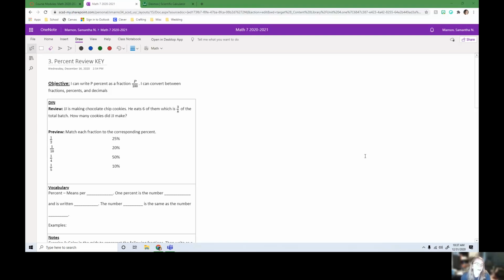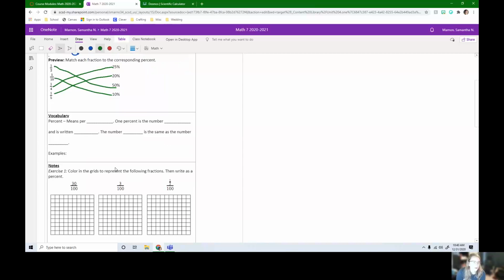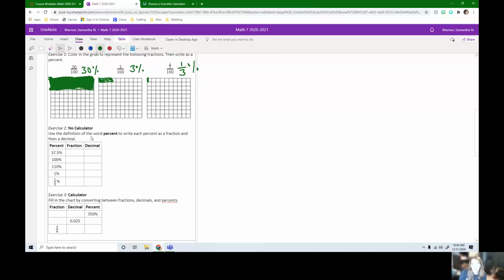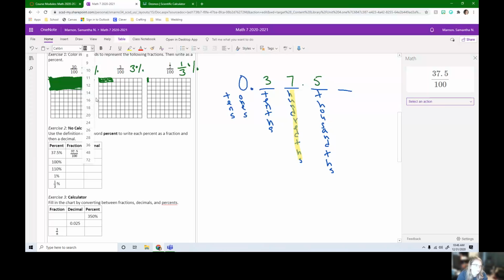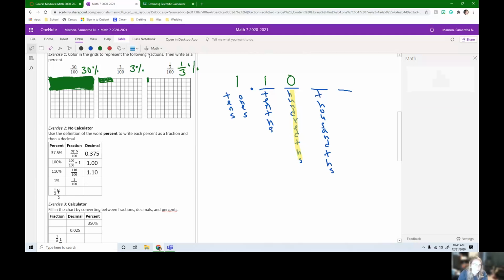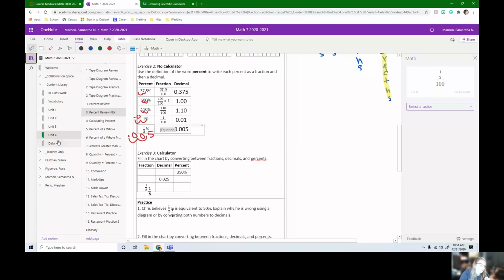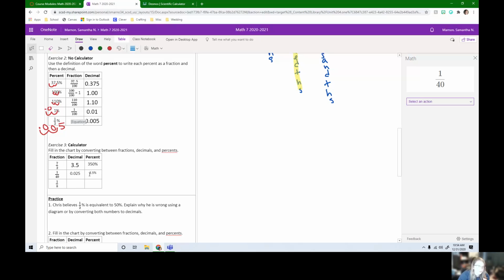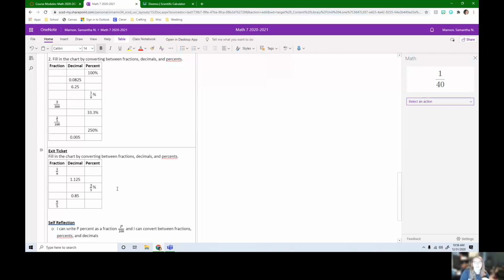Percent Review Lesson